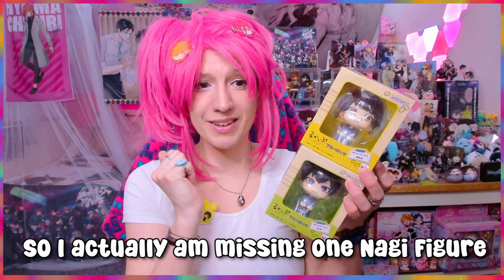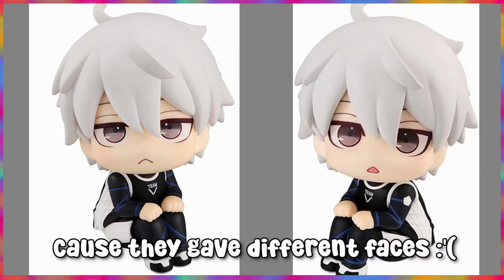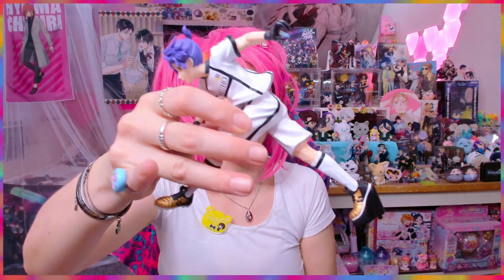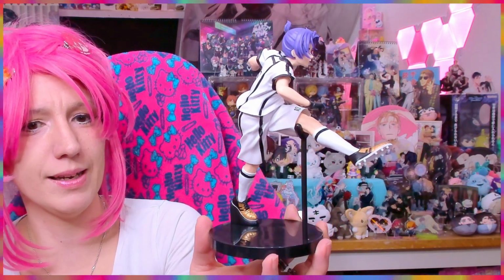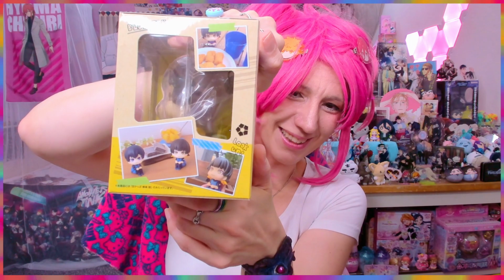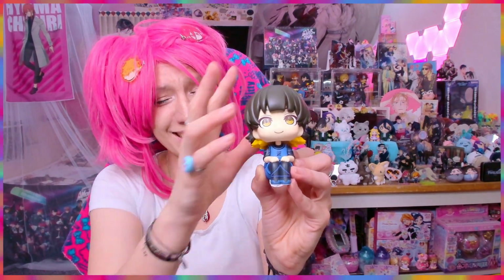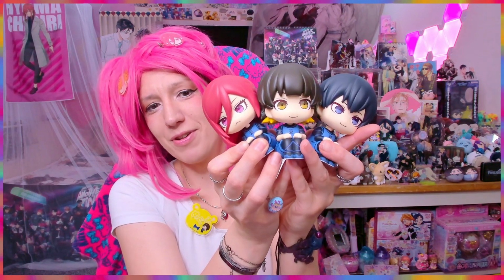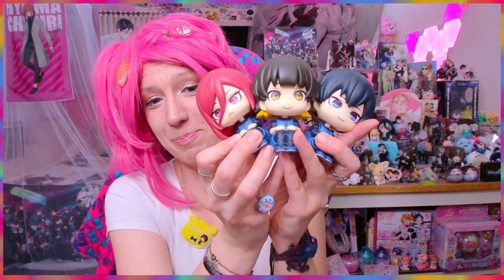BLUE LOCK Episode Nagi Reo Prize Figure & More Blue Lock look up Figures!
Hi my treasure 🥰,

Welcome to our save space, with magic, rainbows, unicorns and sometimes something spicy 🤭
Have an amazing time and remember, always be nice to eachother!
Miss you, love you, BYE!!!

Want to interact with us?
Please go to our Instagram, Hive Social or Twitter account
HIVE Social: @buttonsandboxes
Our Wishlist when we win the lottery ;-) (no affliate links)

About us:
3 girls (working mom and two girls) who love to play video games, arcade games, collect toys, watch anime and cosplay and make video's about what we do.

Legal Disclamer:
Images from pixbay.com.
What we use to edit our videos: Premiere Pro, LumaFusion, Adobe Photoshop